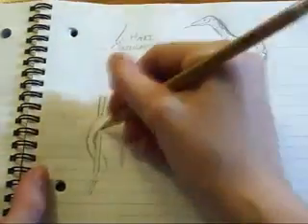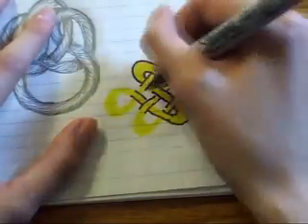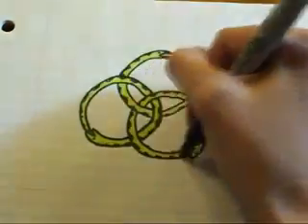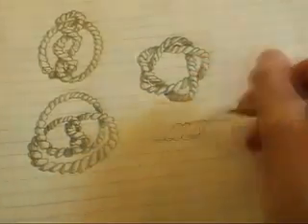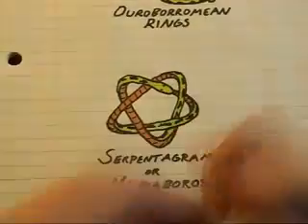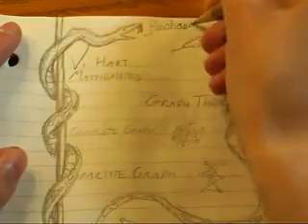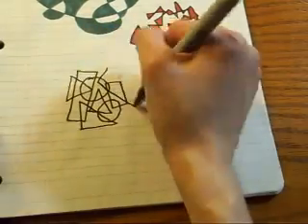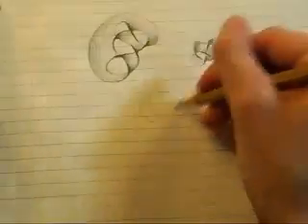Doodling in Math Class Snakes + Graphs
Not mine, dont remember where I found it. If it belongs to you, send me proof and I will credit it or remove it.